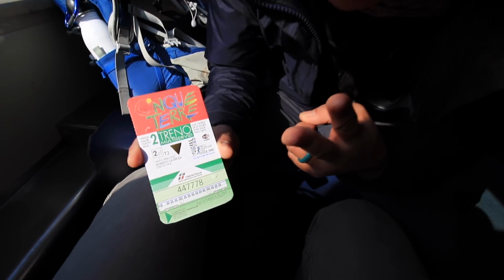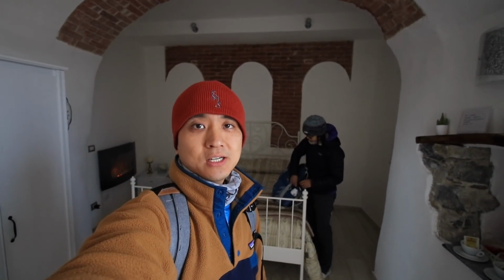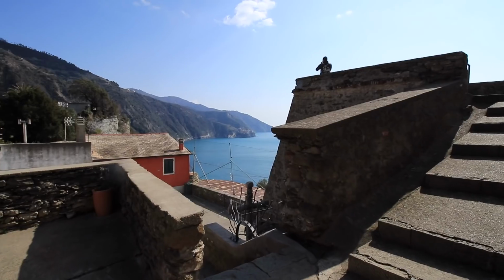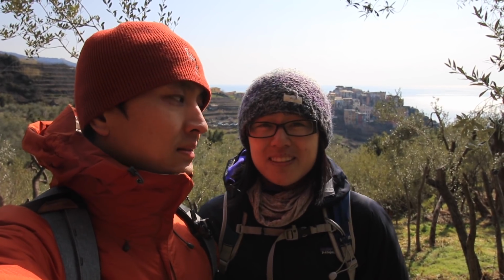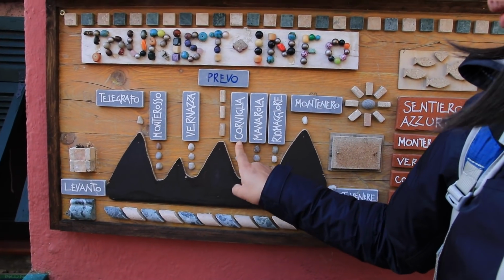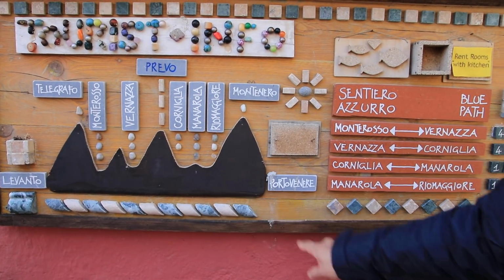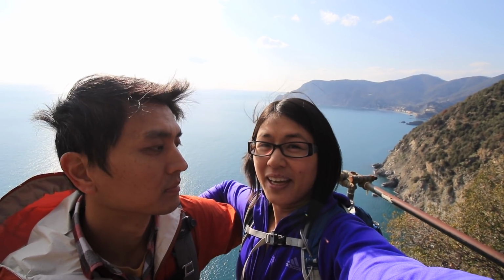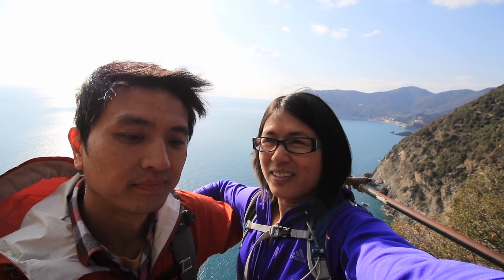Top 5 Differences : Van Life In Europe vs U.S of A || Cinque Terre, Italy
Europe is amazing so far. It's been a month now since we started van life in Europe. We decided to make a video the top 5 differences between van life in Europe and the U.S of A.

We just sold our 'home' recently and getting ready for Van Life in Europe!

This channel is a place where we share tips and advice based on our lifestyle experience. We also like to share videos of our random travel adventures.

Camera Gears:

Camera BODY ONLY
Camera wide Lens
Camera other lens
Rode Videomicro
GoPro 4
Gorilla Pod